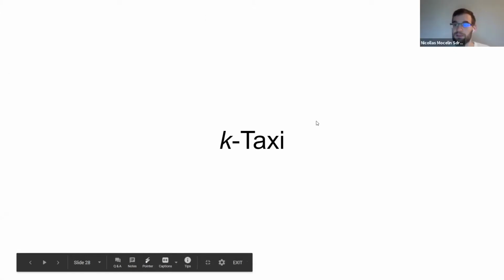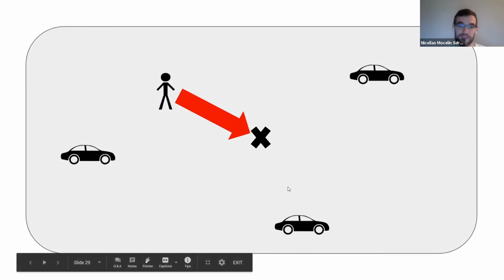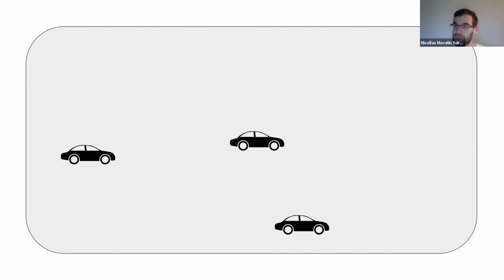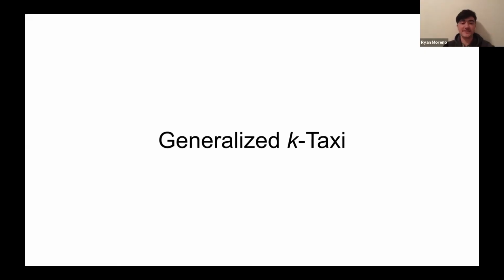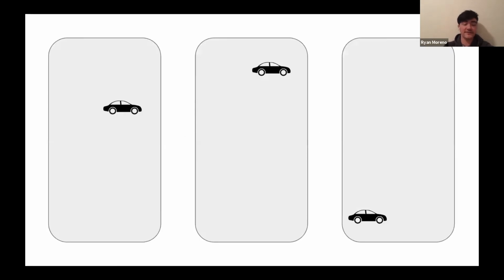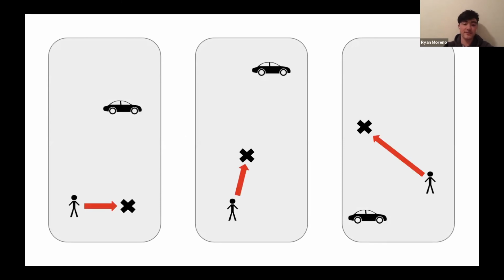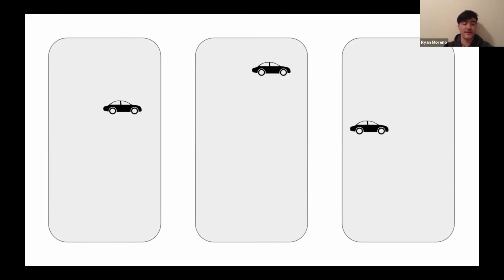787 Final Project: k-Server Variants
This serves as a brief overview of the topics we covered in our final project: the Generalized k-Server Problem, the k-Taxi Problem, and the Generalized k-Taxi Problem.